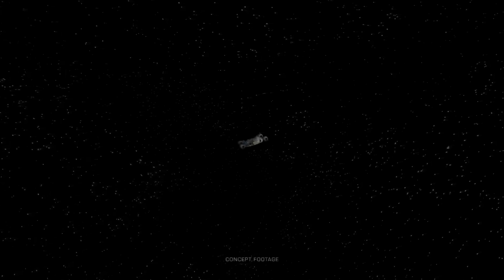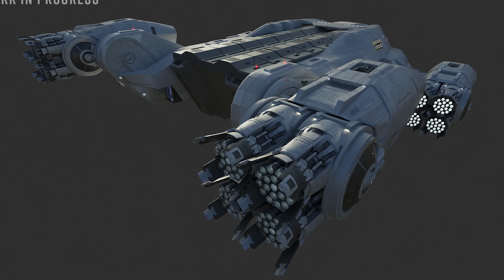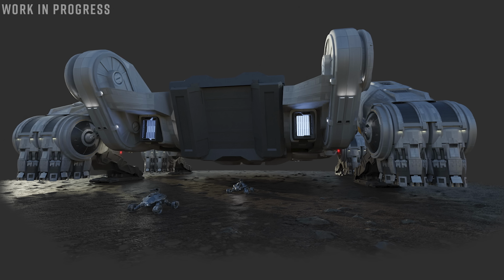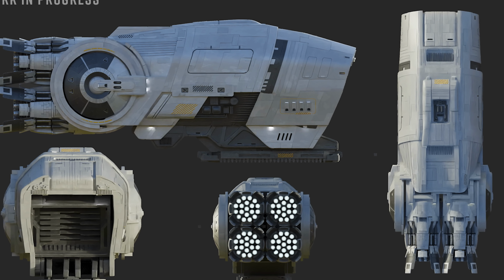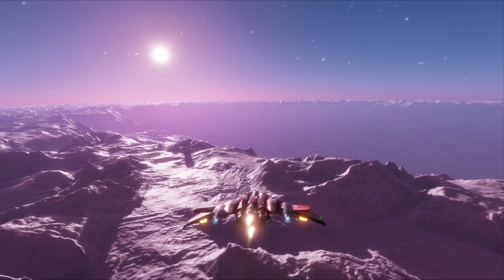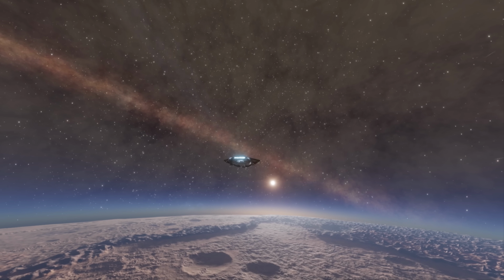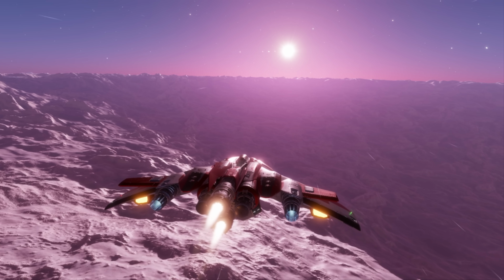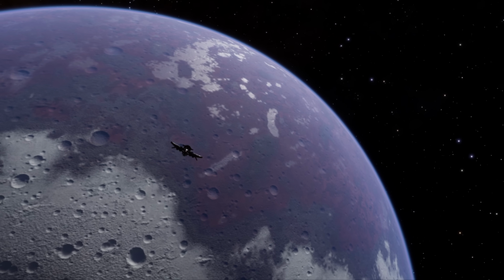Elite Dangerous - Panther Clipper Is Here!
Frontier have announced the Panther Clipper Mk2.  It's a long awaited ship at this point and amazing to finally see it arriving.  This will be a large sized ship.  It's set to release in the summer, alongside the Vanguards update.